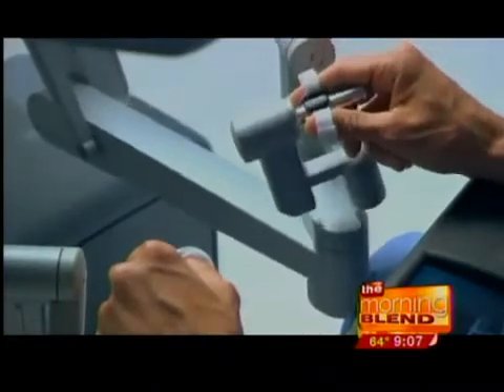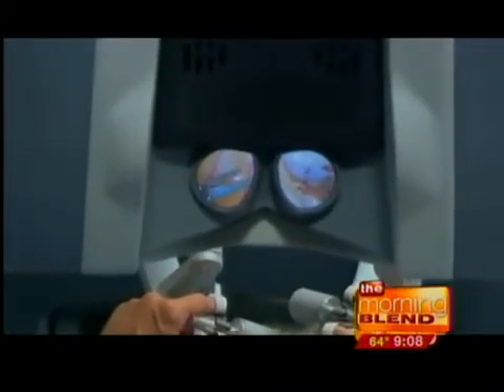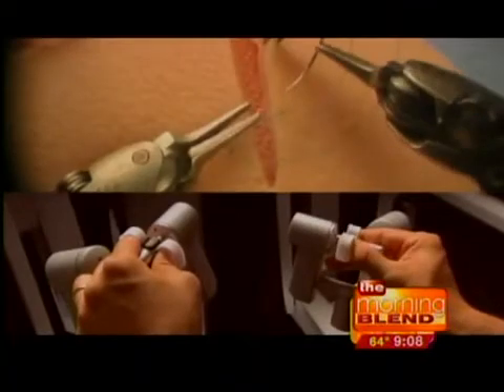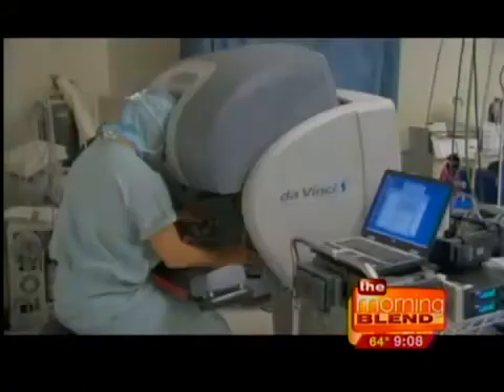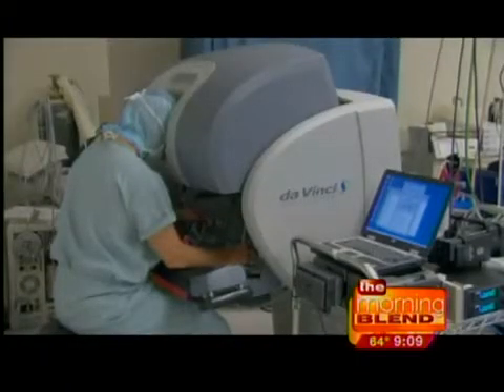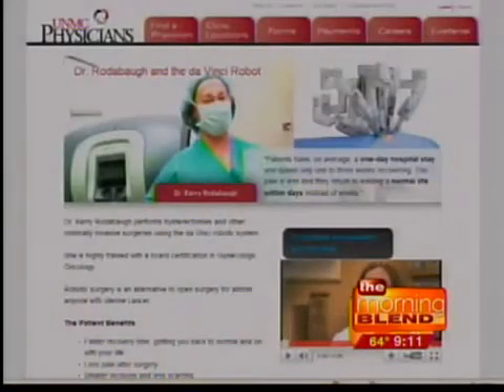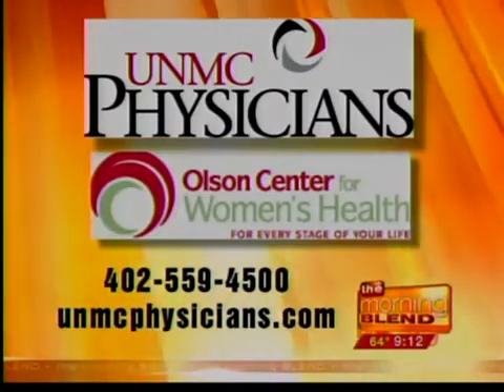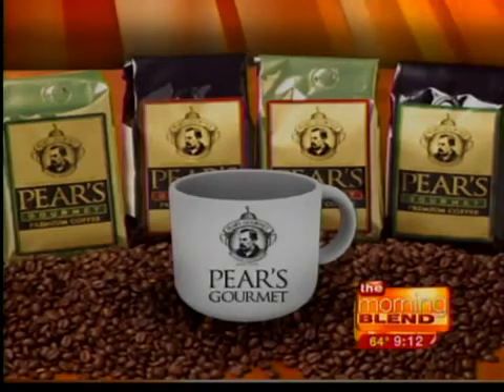Dr. Kerry Rodabaugh discusses robotic surgery on the Morning Blend tv show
UNMC Olson Center's Kerry Rodabaugh, MD shares facts and information on robotic surgery specifically daVinci's device on the Omaha Morning Blend tv show.